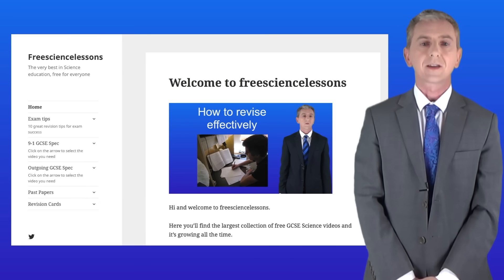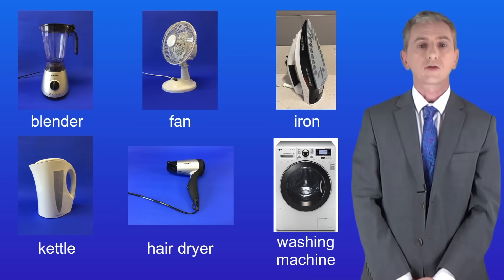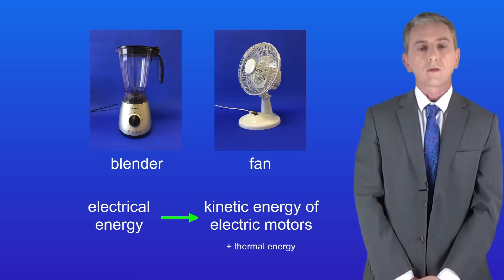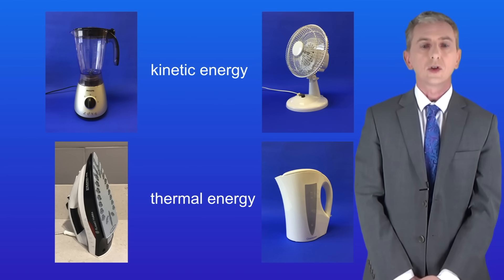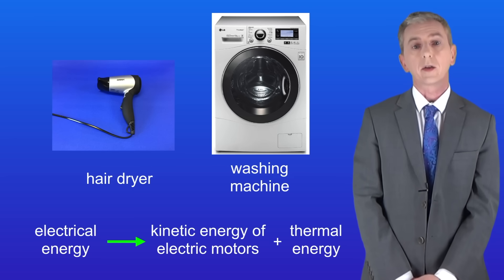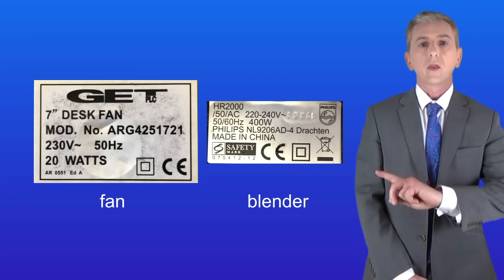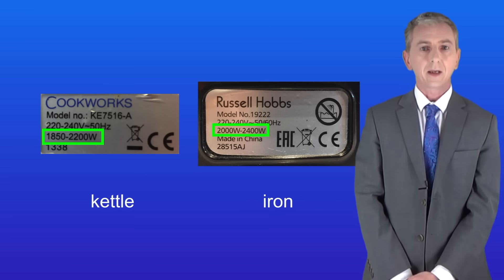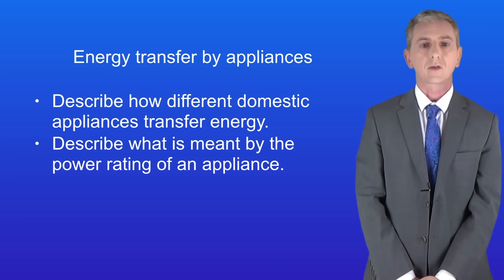GCSE Physics Revision "Energy Transfer by Appliances"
In this video, we look at how appliances transfer electrical energy into other forms such as thermal energy or kinetic energy. We then explore what is meant by the power rating for an appliance.

All other images Shaun Donnelly